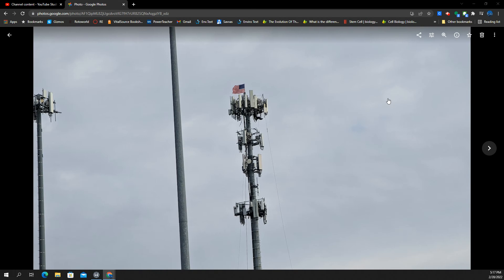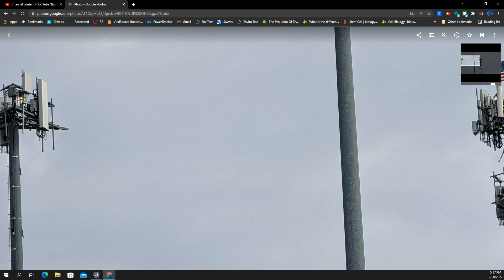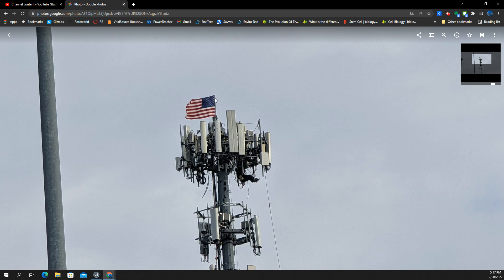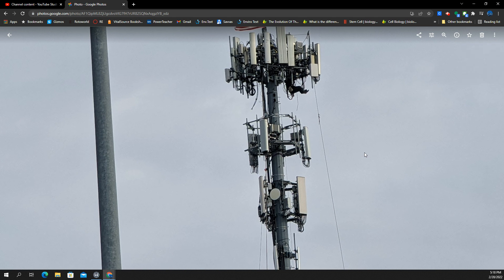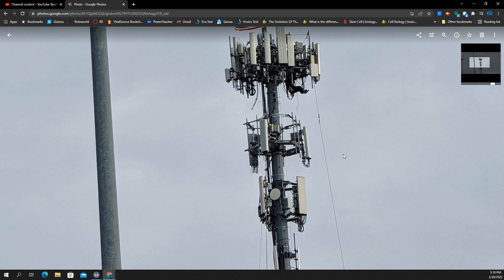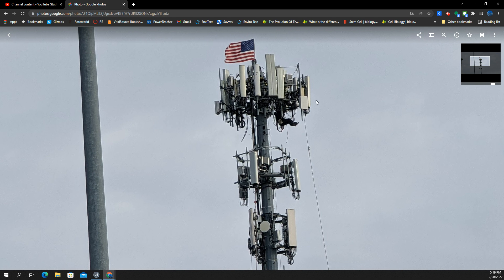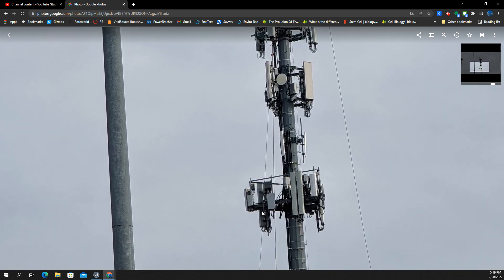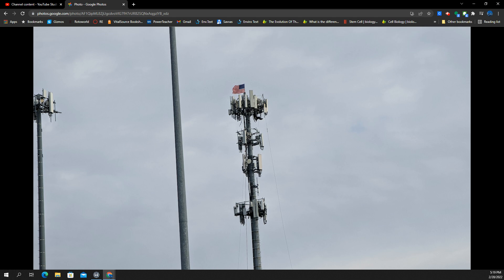Dish Wireless and AT&T Network Updates | N77 C Band 5G 5G+